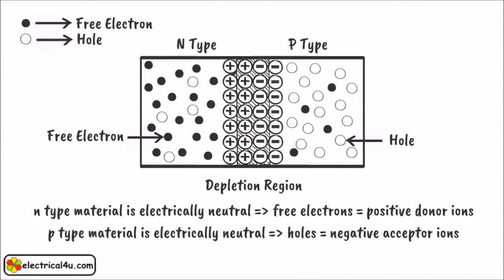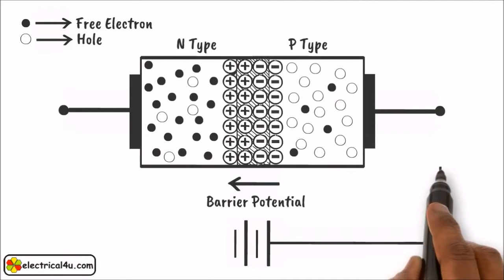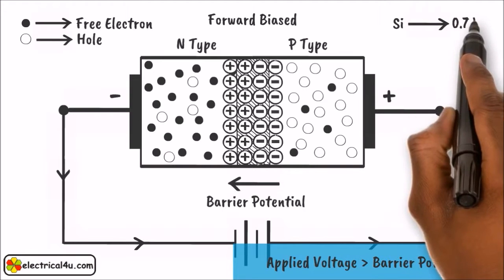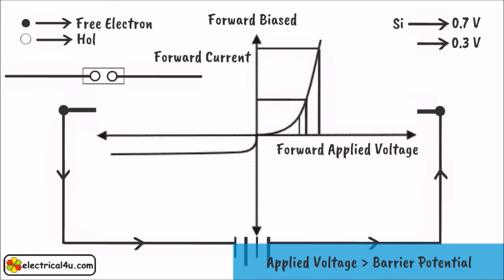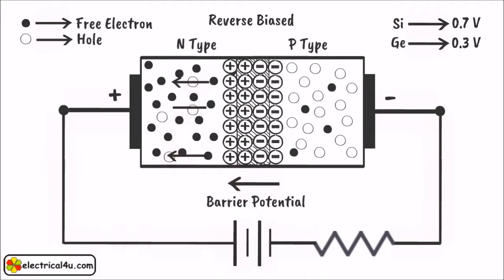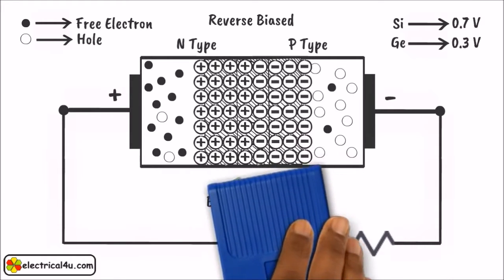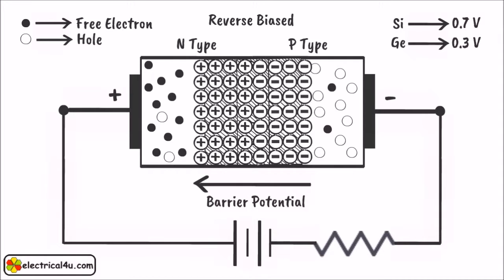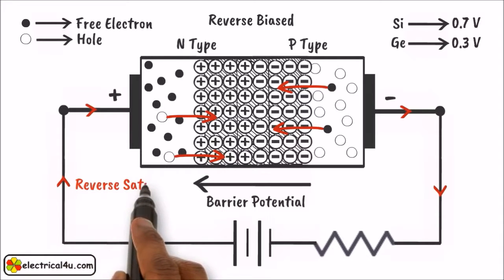Group 21 : Diode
MUHAMMAD 'ATIF BIN AZID
MUHAMMAD IQBAL BIN ISMAIL
MUHAMMAD FIQRY BIN MOHD NASIR
MUHAMMAD SYAZRUL HAIRIE BIN SHAHRIMAN
MOHAMAD IZZUDDIN BIN MOHAMAD ROSLI